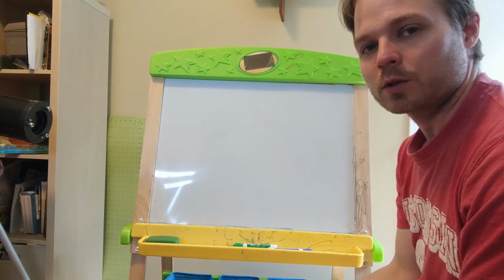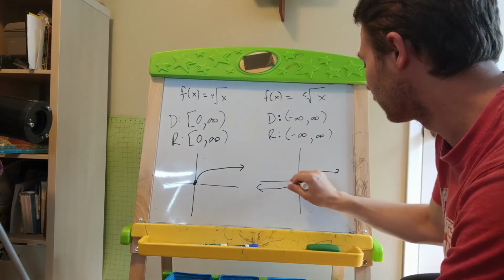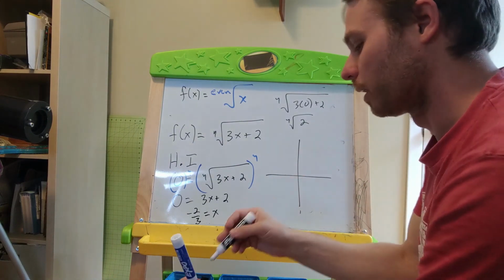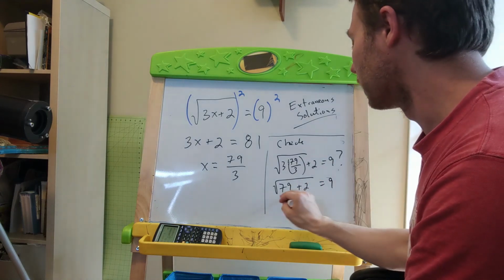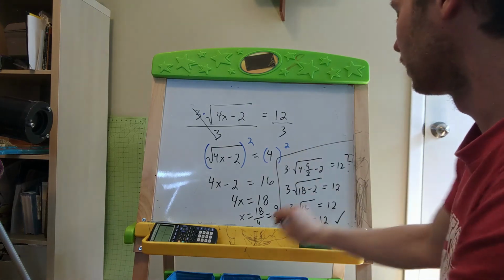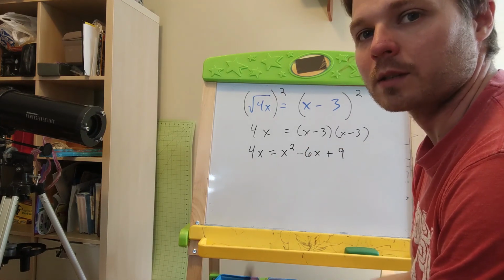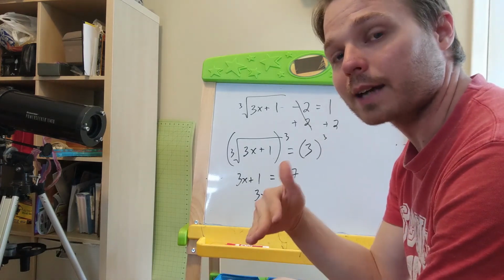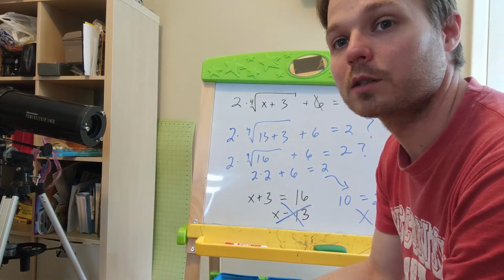Lesson 7 Radical Functions Part 3 Solving Radical Equations